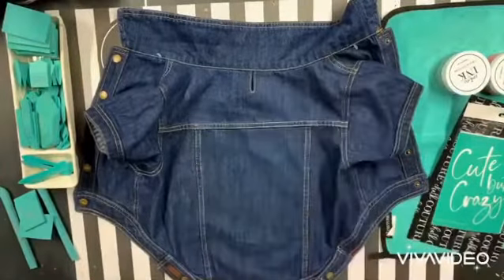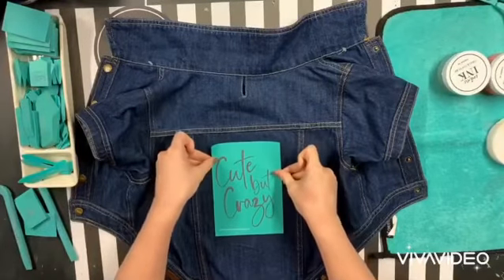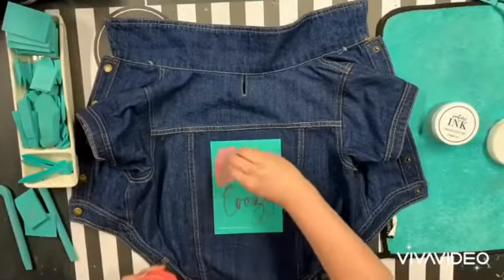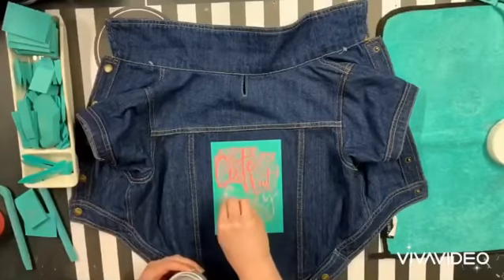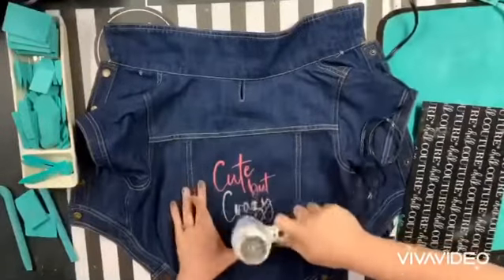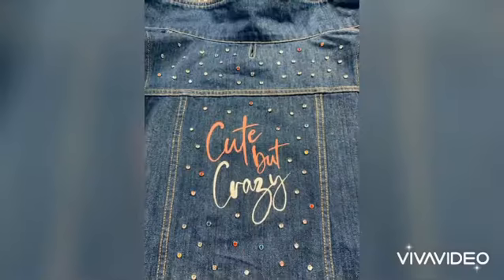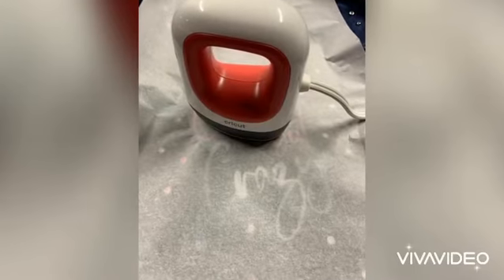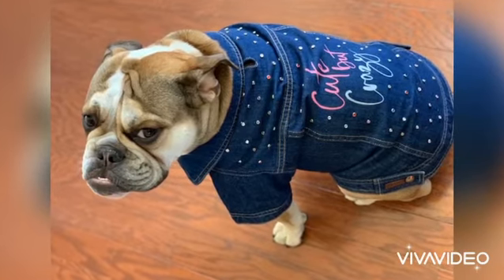Chalk Couture Cute but Crazy Denim Jacket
Every girl needs a denim jacket! Here is an adorable project for my Samantha! I utilized Couture Ink to design this stylish piece!